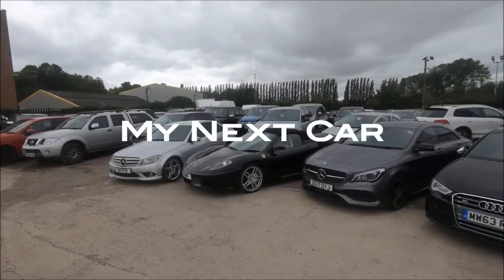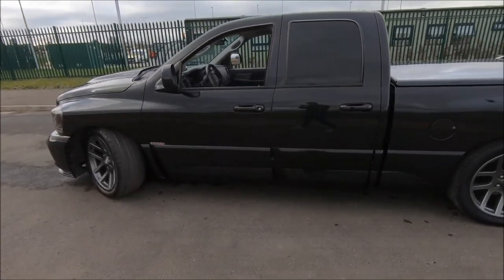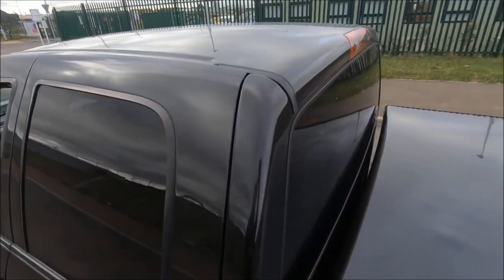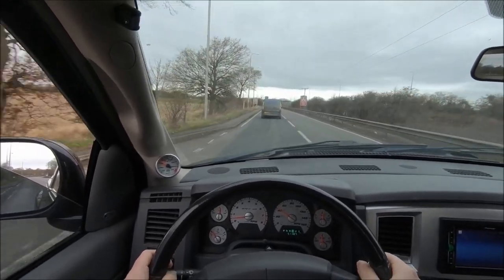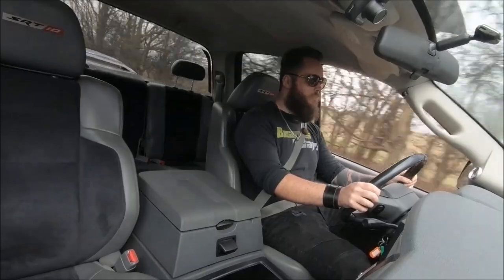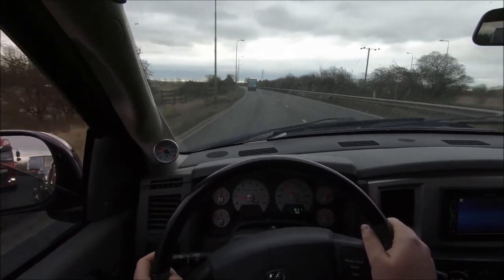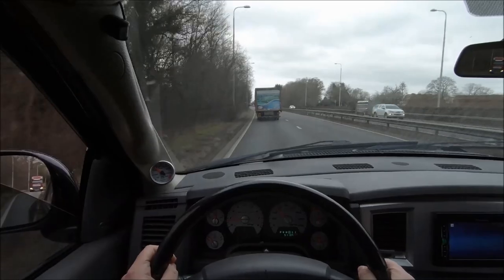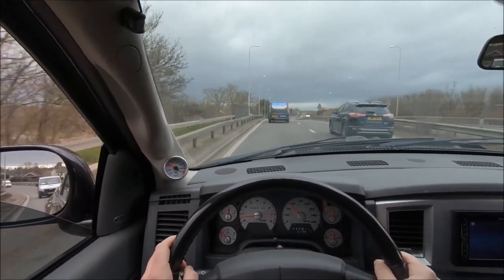Dodge Ram SRT-10 - The flawed and awesome Viper V10 powered workhorse - Beards n Cars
The Viper V10 engined Dodge Ram SRT10 is an absolute beast of a truck on paper, and a vehicle which I've wanted to get my hands on for the longest time. And with this longer wheelbase quad cab version offering even more space and seats, plus an automatic transmission for lazy ease of use, its potential to be a badass daily driver is through the roof.

But how does it feel to drive in practice, especially on much tighter British roads? Well let's take a look at it and review America's premiere production monster truck! - 'Murica!

★ PSN: CORRUPTED_DISC